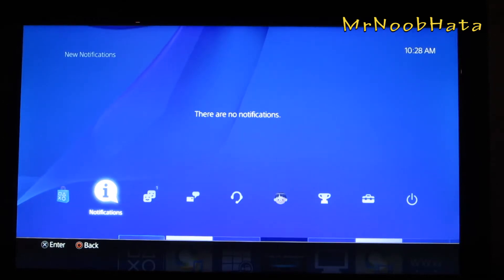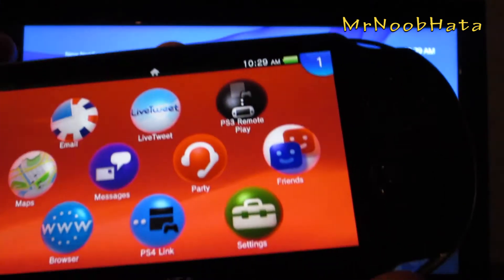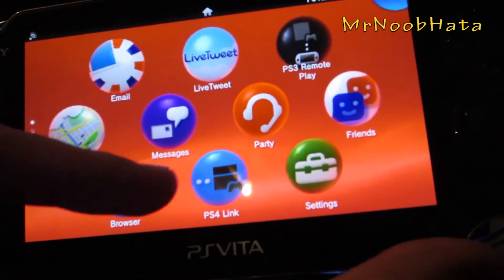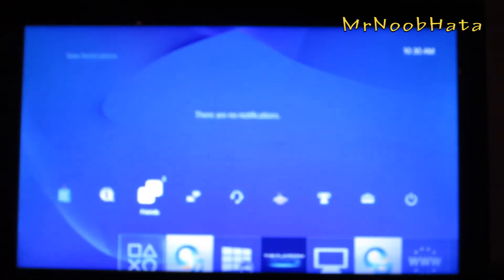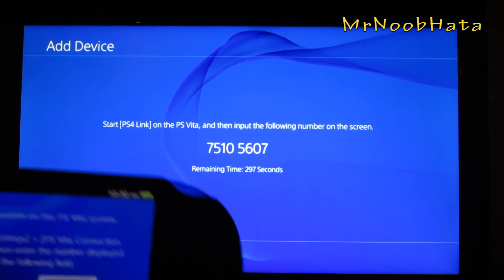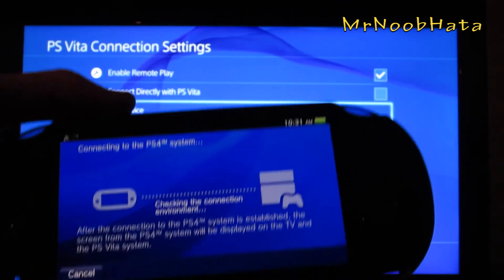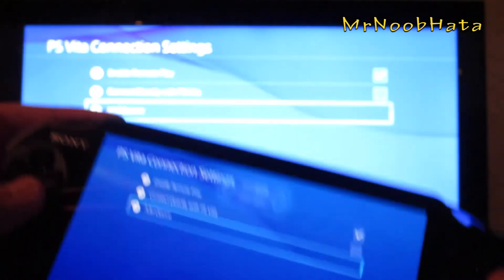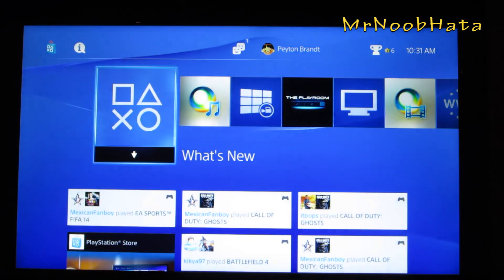How to Setup PS Vita to PS4 Remote Play